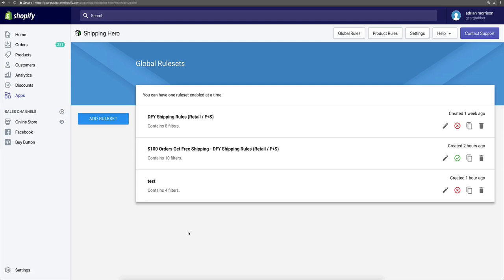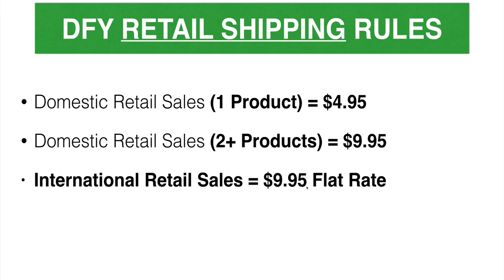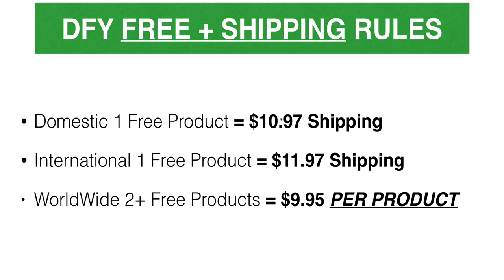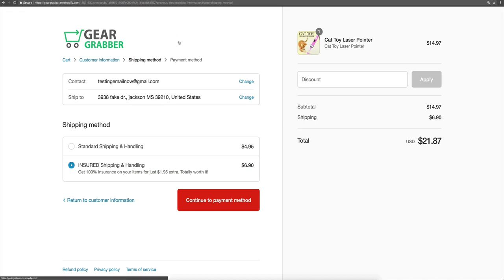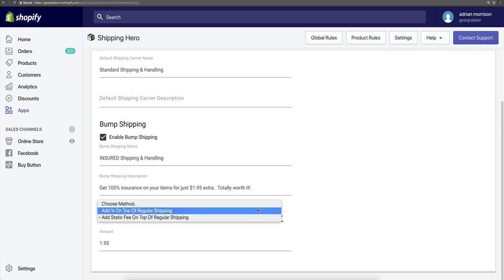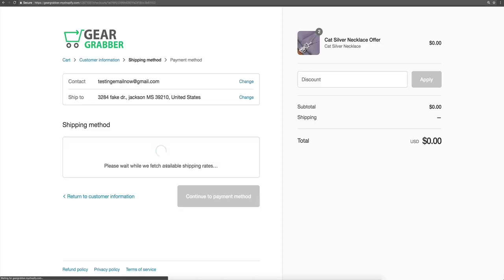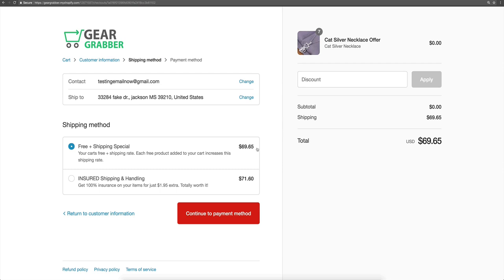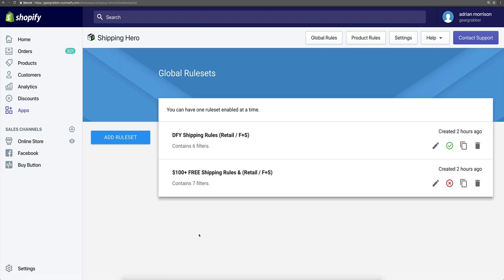Shipping Hero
## Perfect for creating FREE plus Shipping Offers

 ## DONE FOR YOU Shipping Rules That Automate Your Store

 ##  Bump Shipping Upsell Feature To Supercharge Order Profits

##   SECRET Shopify App (This cannot be found on the app store)